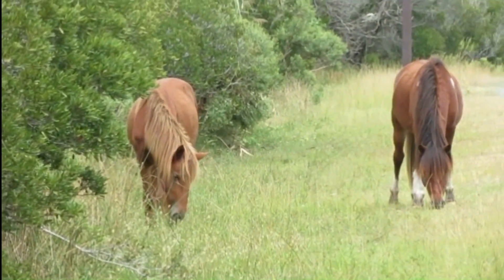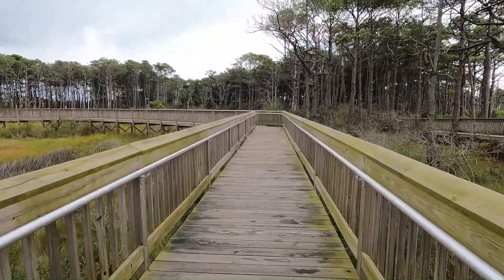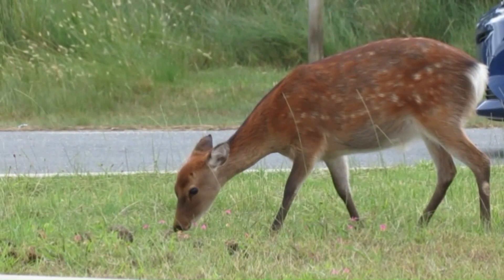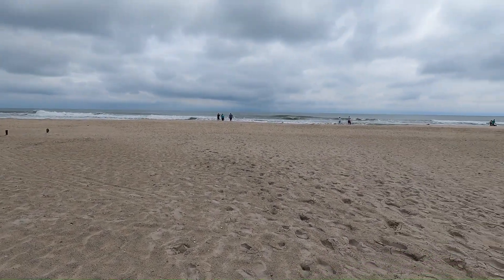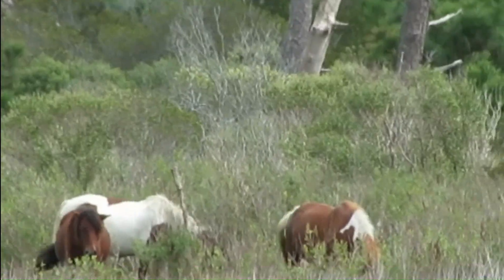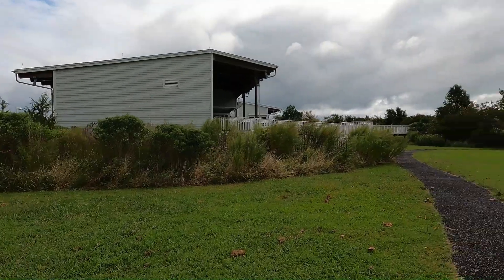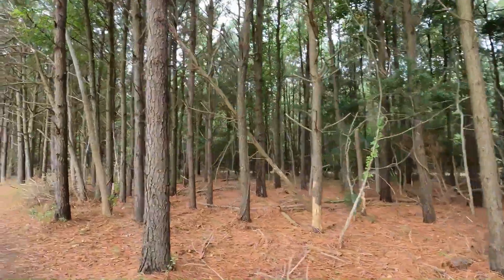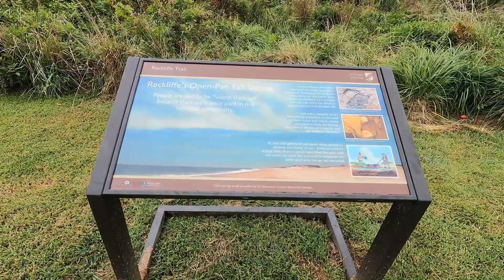Assateague Island - Wild Horses, Hiking and Kayaking in Berlin Maryland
We watch wild horses roam around Assateague Island National Seashore in Maryland. We hike several trails that offer beautiful views of wildlife and marshes. We kayak among Egrets in our Tucktec folding kayak. Don't miss this beautiful seashore adventure on a barrier island in Maryland. Assateague Island is a wonder with it's wild horses and endless opportunities for exploring.